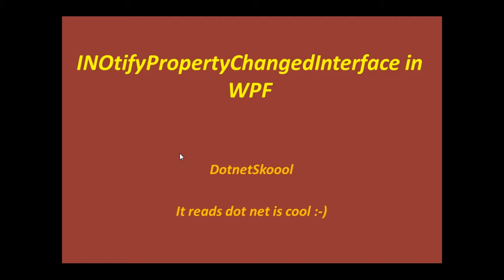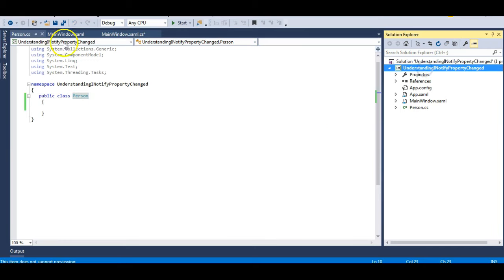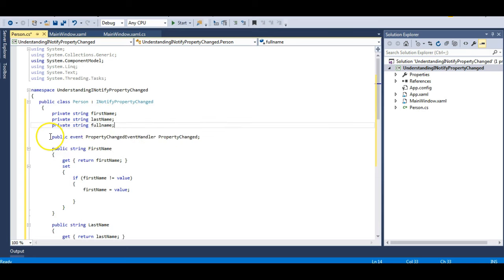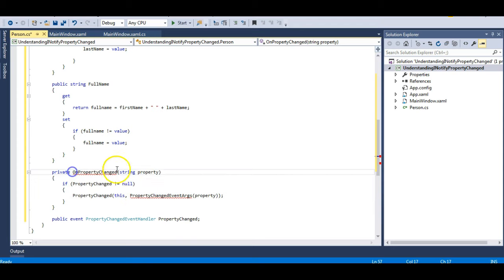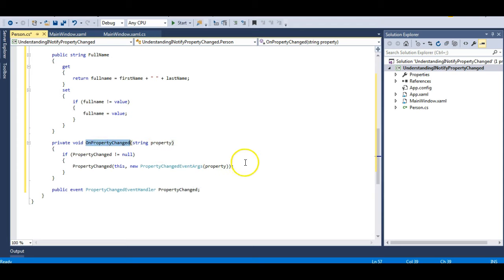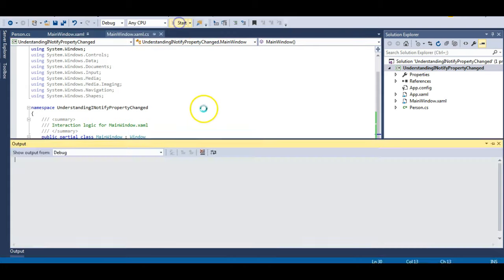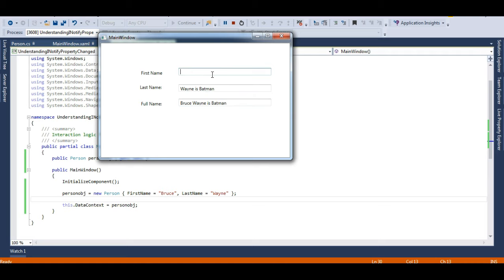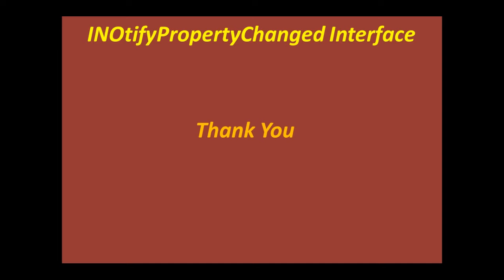Understanding INotifyPropertyChanged Interface in WPF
Hey Guys, After some basic concepts in WPF let us start learning some advanced concepts which form the base of MVVM pattern. INotifyPropertyChanged interface is an essential part of it.